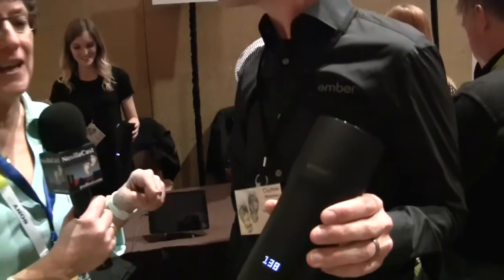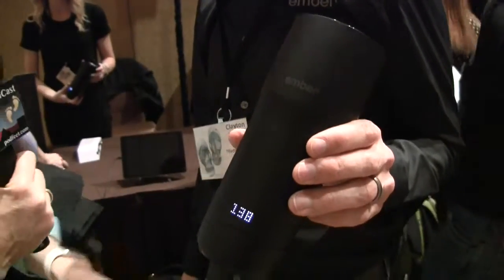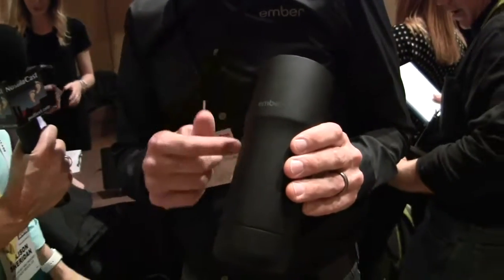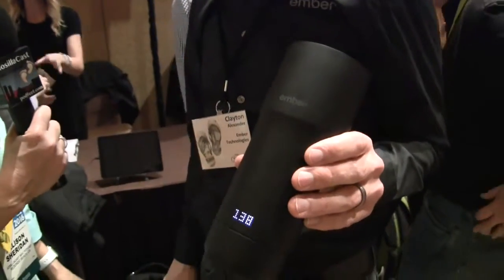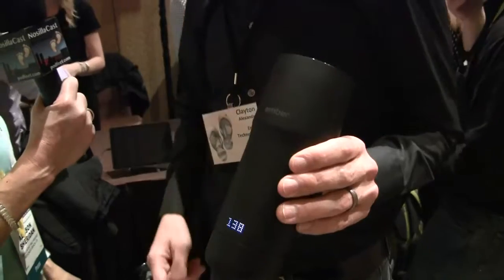You've Never Seen A Mug Do This...